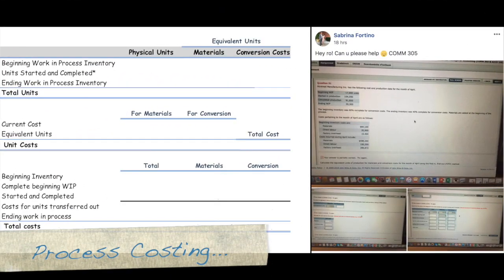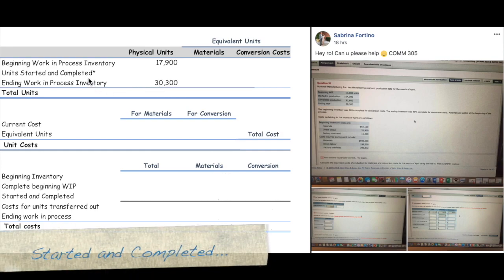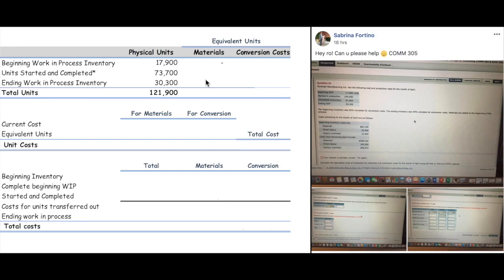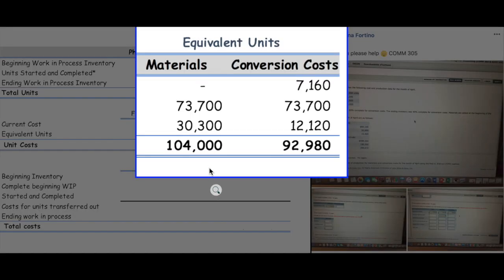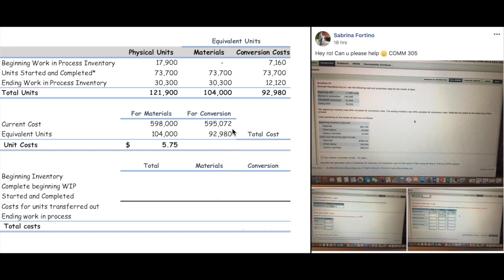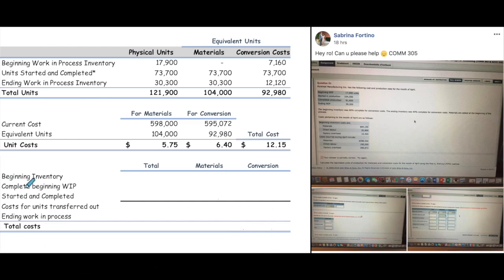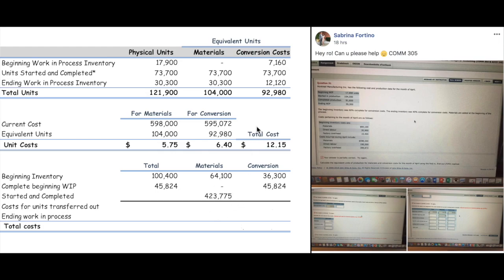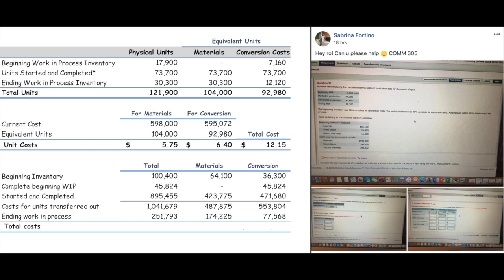COMM 305 Introduction to Managerial Accounting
Process Costing FIFO method example